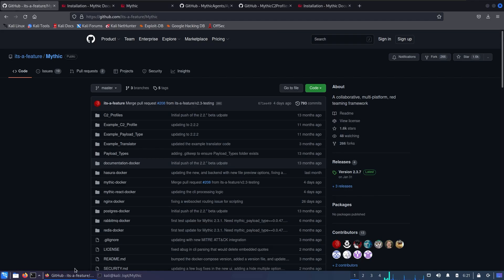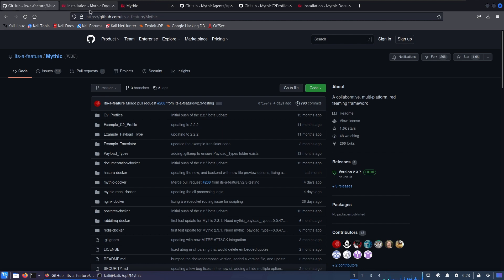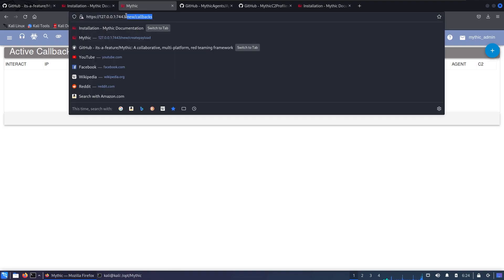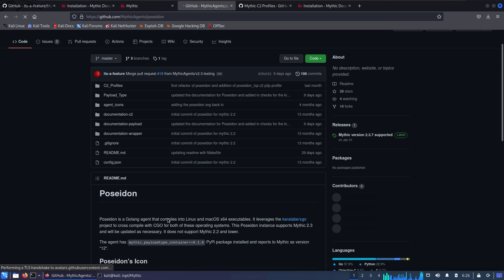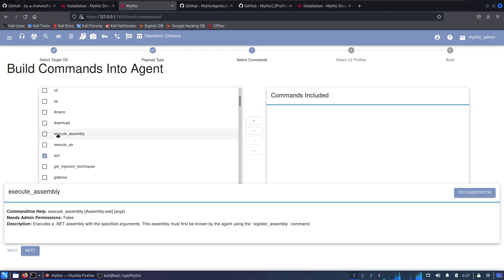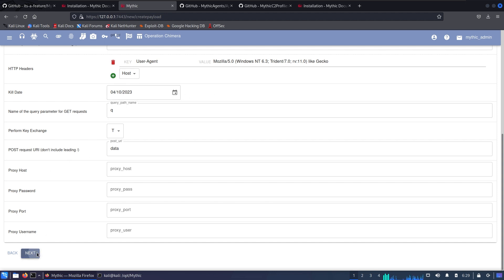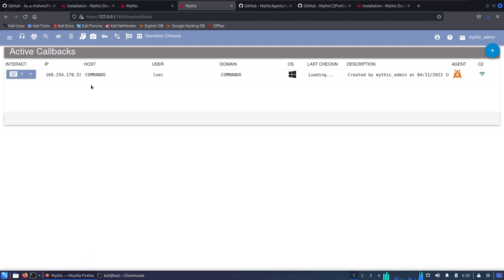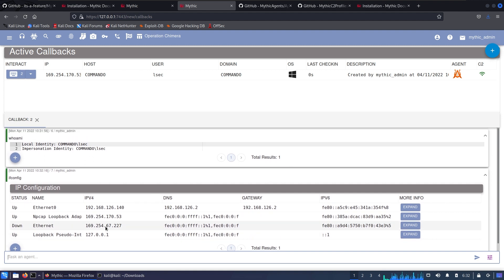Introduction To Mythic C2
Installing and working with Mythic C2 Framework

In this demo Windows 10 box is being exploited with http apollo agent.

C2 is not a reverse shell, it works on different way and it is designed for red team operations.

Default Mythic operation is "Chimera" but consider reconfiguring for every engagement.